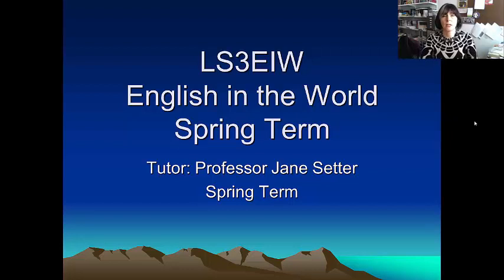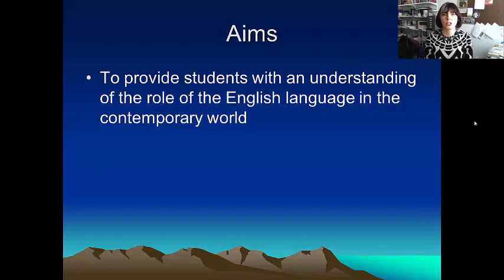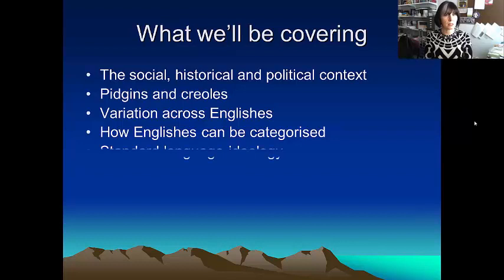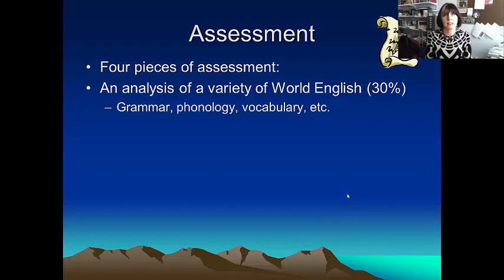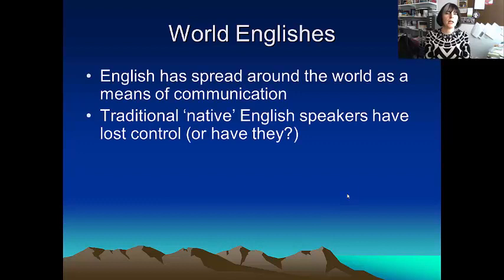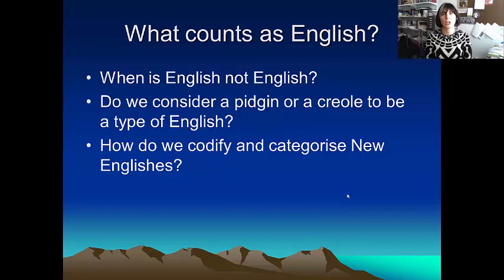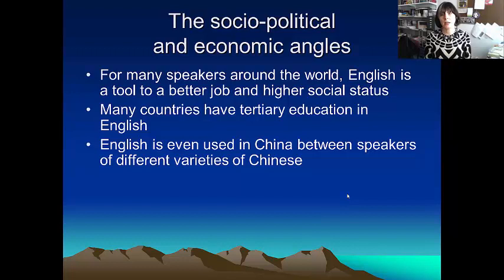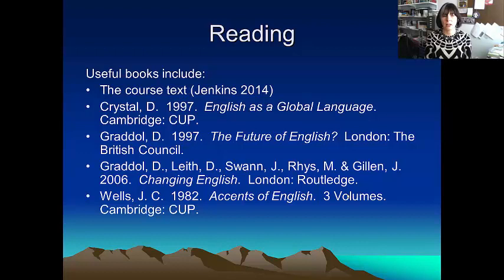LS3EIW English in the World (Spring term, Part 3)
This is the Virtual Options Fair presentation for the Spring term module LS3EIW English in the World, presented by module convenor Professor Jane Setter.